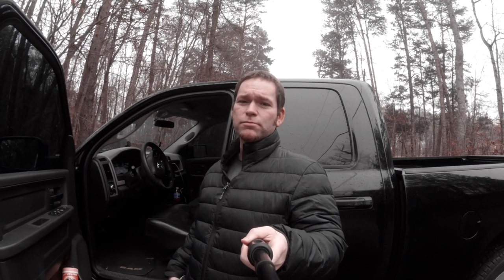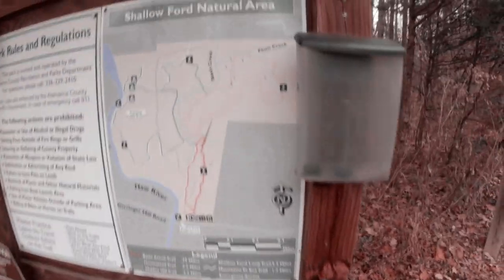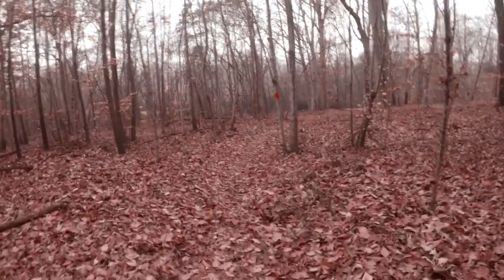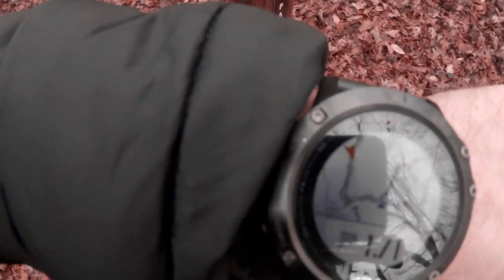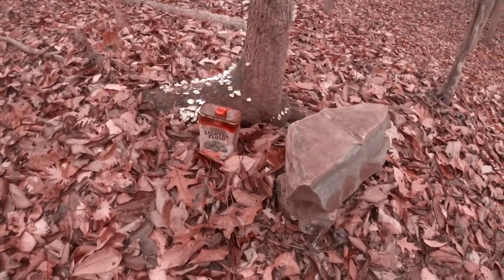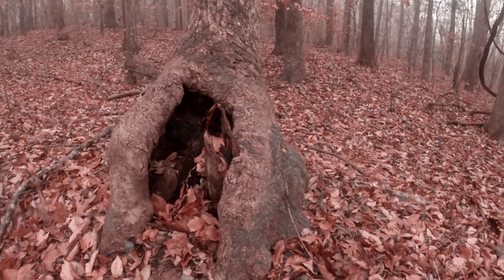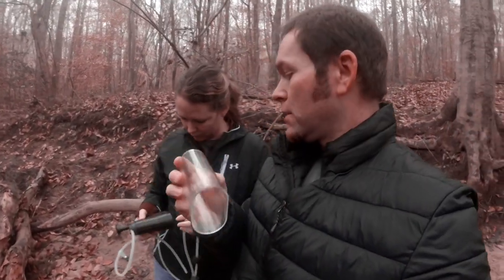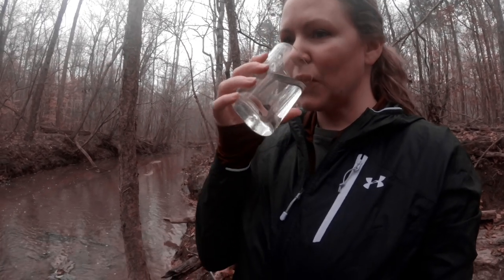ShallowFord Natural Area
Survival Pro Filter (seen in video)

With Kayaking season on the slow, we go out checking out local "Primitive" camping locations.  ShallowFord wasn't far from our house so we explored 3 camp locations, located a creepy well, and nature's perfect natural toilet!